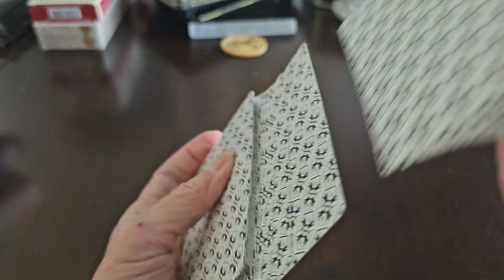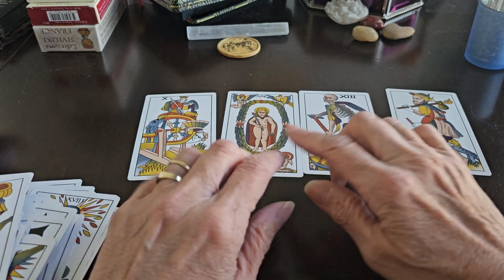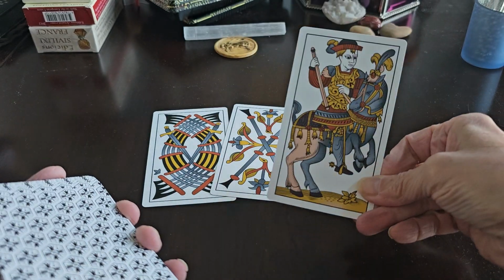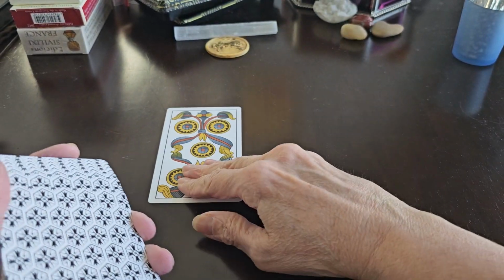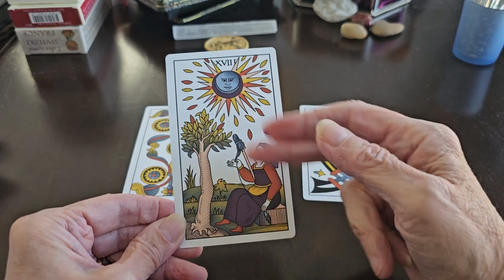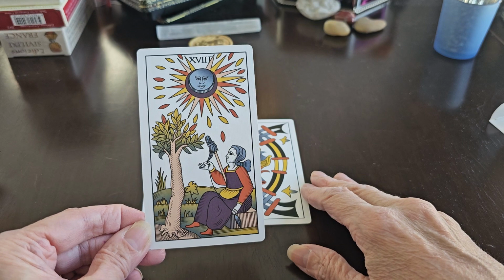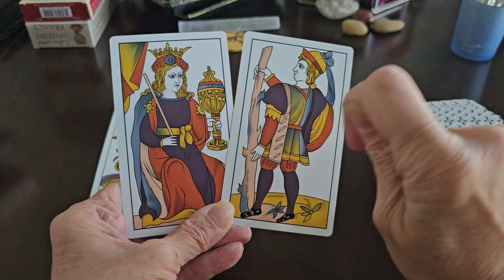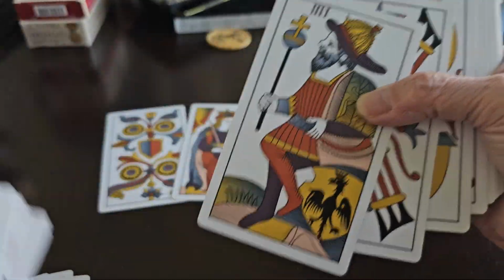A few impromptu tarot reading demonstrations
A chatty demonstration touching on how elemental dignities might affect a reading.

Deck Used: Viéville Tarot by @ArtisanTarot